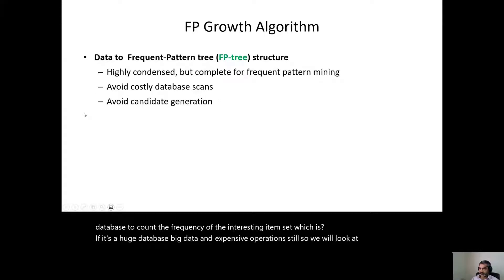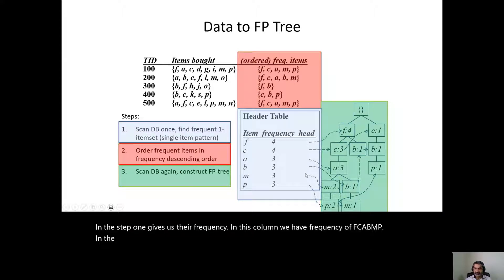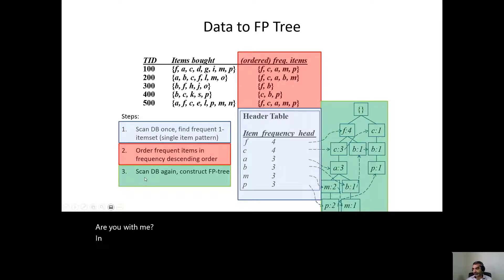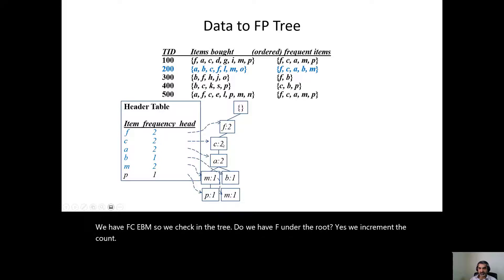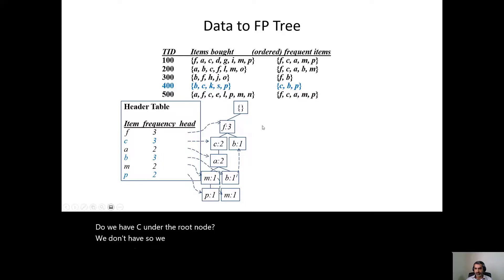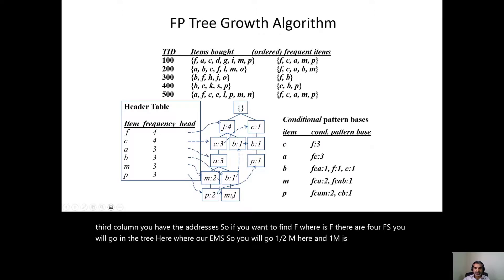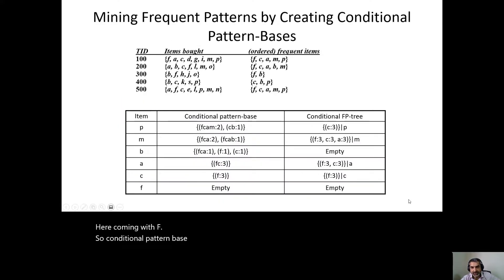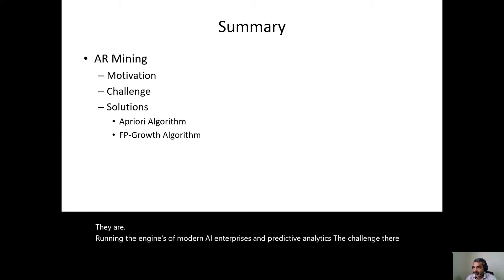Association Rule Mining: FPTree Growth Algorithm